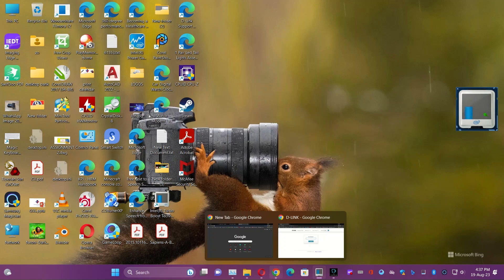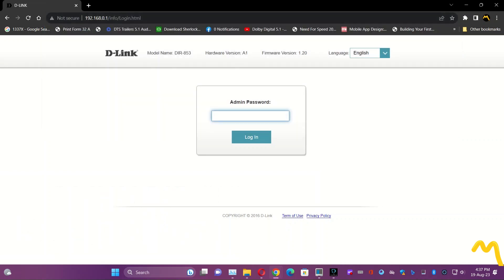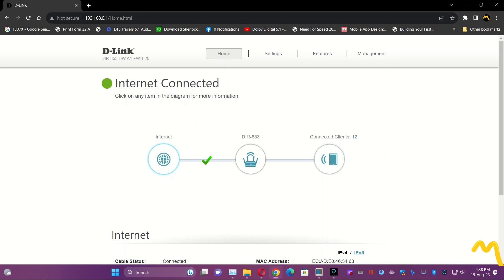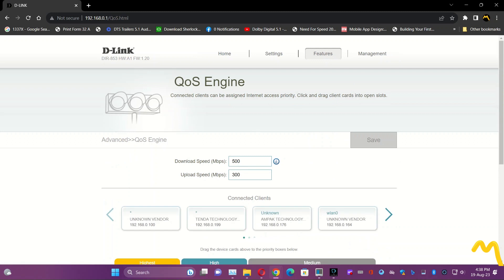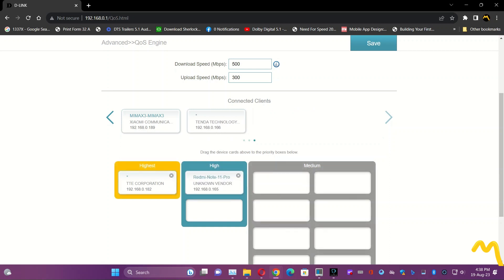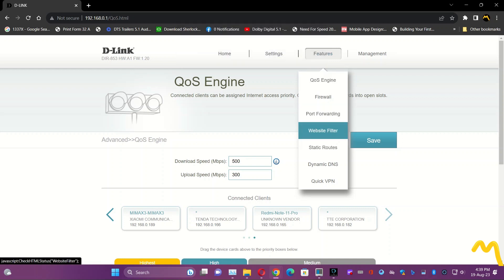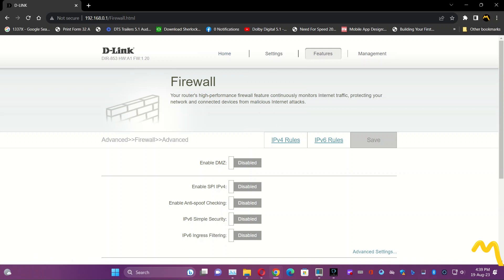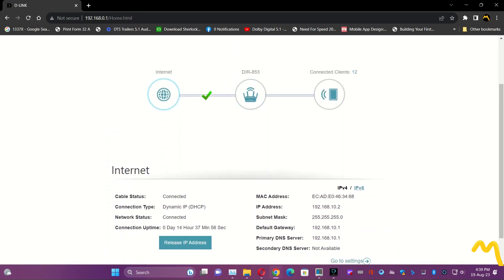Dlink Dir 853 wifi router configuration easy way